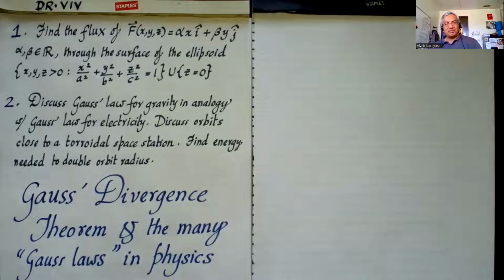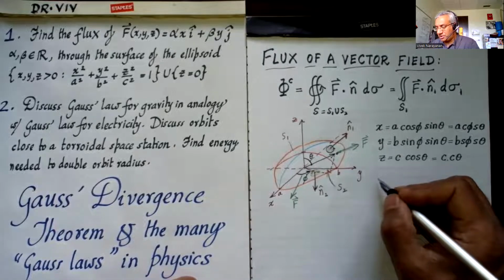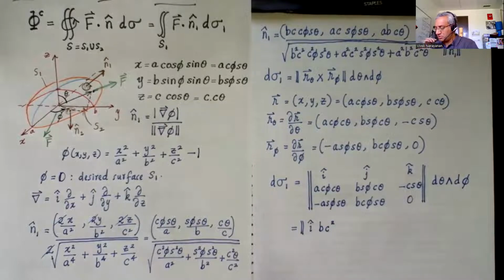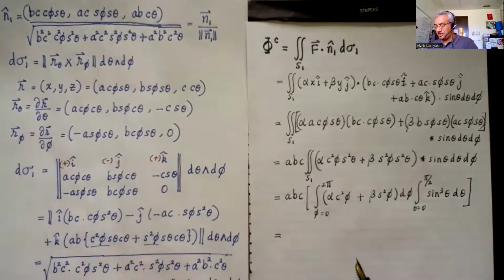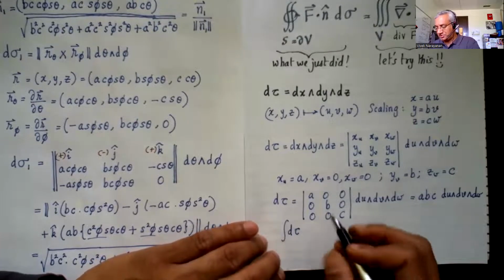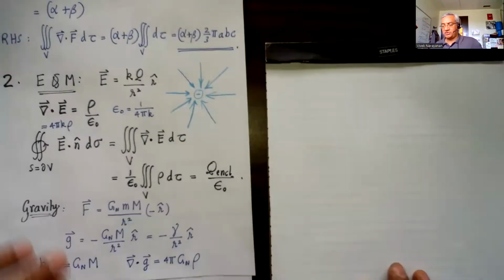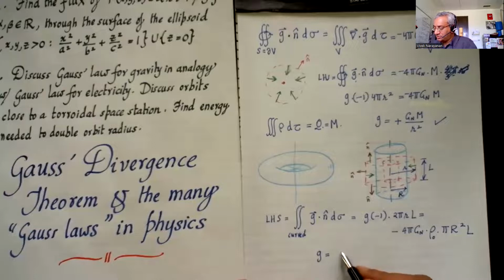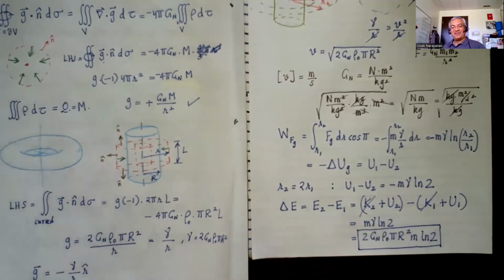GCM04: Gauss' divergence theorem and Gauss' law for gravity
The flux of a vector field is calculated through an ellipsoidal surface in two ways, one directly, the other using Gauss' divergence theorem. Analogs are found for gravitational Gauss' law using the electrical case, and a problem involving circular orbits around a large torroidal space station is solved.